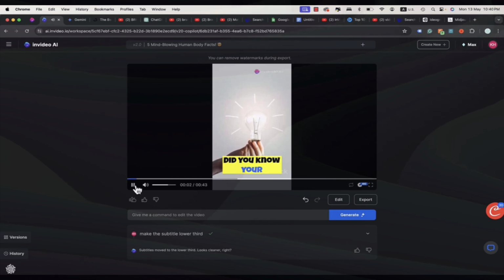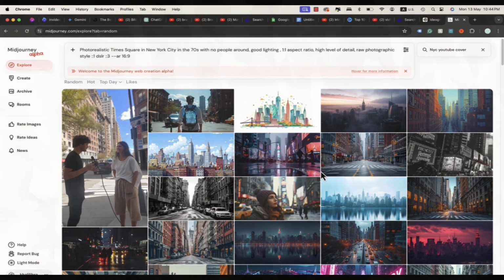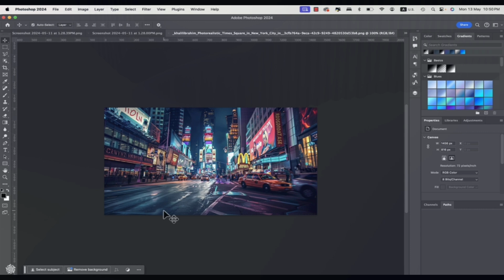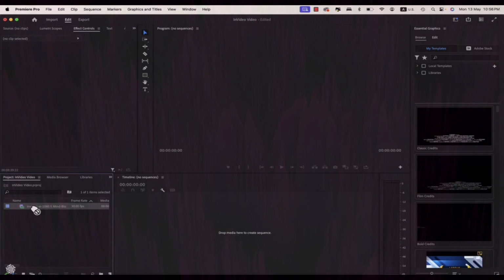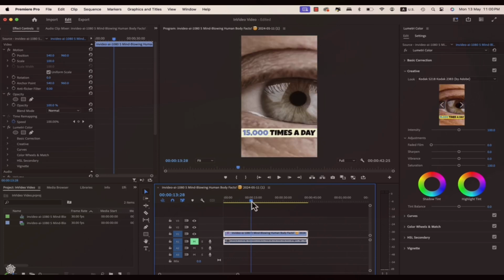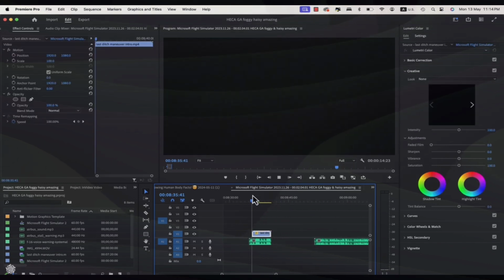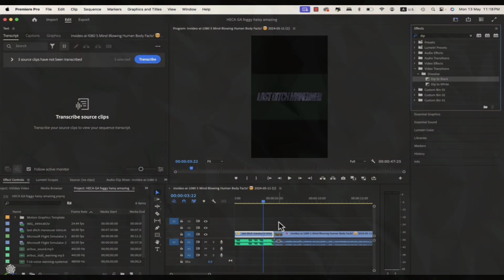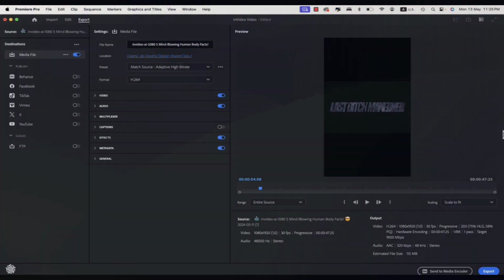Text to Video with Invideo AI InVideo AI tool AI Video ideas, cover, premiere pro photoshop part 4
AI Video Creation: Text to Video Magic with Invideo AI

AI Video Production Machine: Master InVideo for Text-to-Video, Editing, Voice-Overs, Subtitles, and Professional videos
Text-to-Video Mastery: How to transform text prompts into professional-quality videos using InVideo AI.
Editing Techniques: Simple text commands for fine-tuning videos, including adjusting subtitles, voice-overs, and music.
Voice-Over Customization: Selecting and implementing voice-overs in various accents like American and British.
How to select your YouTube Niche
Platform Optimization: Creating videos optimized for different platforms such as YouTube, TikTok, and Instagram.
Using Stock Libraries: Incorporating high-quality stock footage for b-rolls to enhance your videos.
Subtitles and Background Music: Adding and customizing subtitles and background music seamlessly.
Advanced Editing Tips: Additional steps to polish your videos using Premiere Pro, Photoshop, or other AI tools like Midjourney.
Creative Control: How to play the director role and personalize videos to your taste and style.
Engaging Content Creation: Techniques to create engaging and consistent video content for social media.
Building an Online Presence
Hands-On Experience: Practical exercises to reinforce learning and build confidence in using InVideo AI.Master AI Video Creation: Transform Text Prompts into Stunning Videos with InVideo AI

What You'll Learn:

Text-to-Video Mastery: Discover how to generate videos from text prompts using InVideo AI.
Advanced Editing Techniques: Learn to fine-tune videos with simple text commands, including subtitle positioning, voice-over changes, and music adjustments.
Voice-Over Customization: Choose and implement voice-overs in various accents like American and British.
Enhanced Video Production: Use stock libraries for b-rolls, add background music, and incorporate subtitles seamlessly.
Platform Optimization: Create videos optimized for YouTube, TikTok, Instagram, and more.
Business Applications: Elevate your business's online presence with affordable, high-quality video content.

Ease of Use: No prior video editing experience is needed.
Speed: Produce final videos in just minutes.
Flexibility: Customize every aspect of your video with ease.
Comprehensive Learning: Includes advanced tips for using Premiere Pro, Photoshop, and other AI tools like Midjourney.

Join us and revolutionize your video production process. Whether you're a content creator, marketer, or business owner, this course will empower you to create captivating videos effortlessly.

Start transforming your ideas into stunning videos with InVideo AI!
invideo ai text to video,
nvideo ai review,
invideo ai alternative free,
pictory ai tutorial,
pictory ai free alternative,
pictory ai text to video,
In this video you will learn:
- How to use Invideo AI
- How to use Pictory AI
- How to use Flik AI
- The best 3 Text to video AI generators
invideo ai
invideo
invideo tutorial
invideo review
sora ai
ai news
artificial intelligence
ai tools
best ai tools
ai video
Top Search :

ai video
ai video editing app

faceless ai video generator
faceless youtube channel using ai